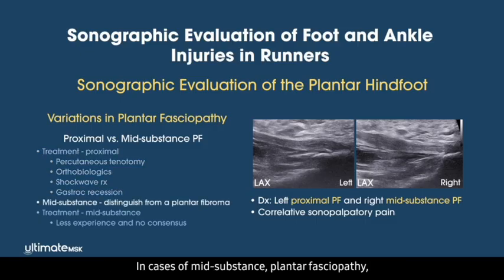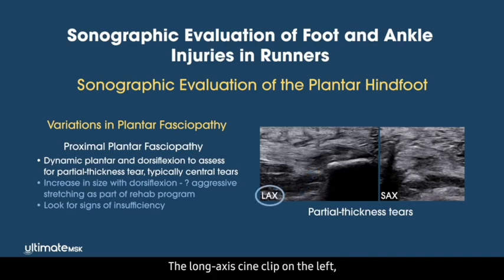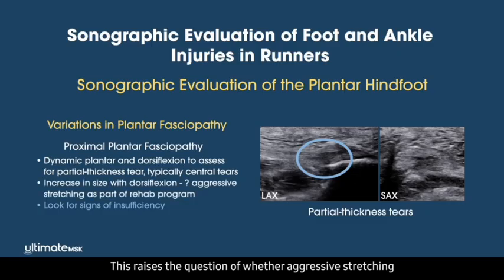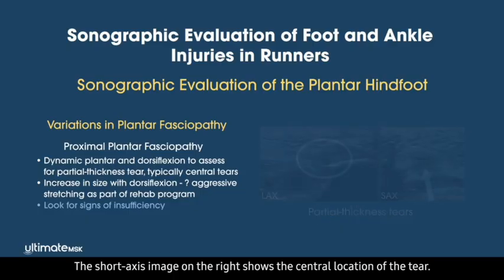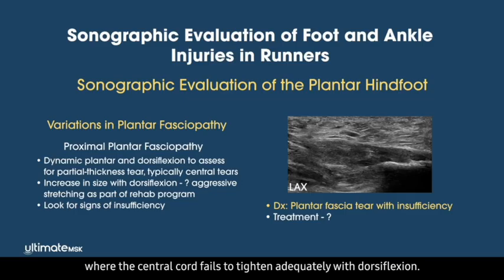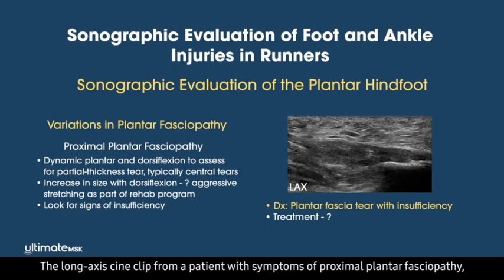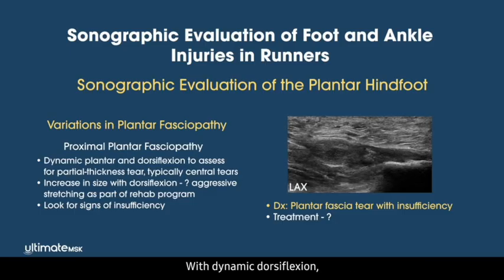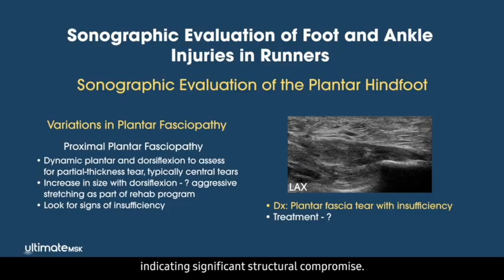Sonographic evaluation of foot & ankle injuries in runners with MD Hoffman